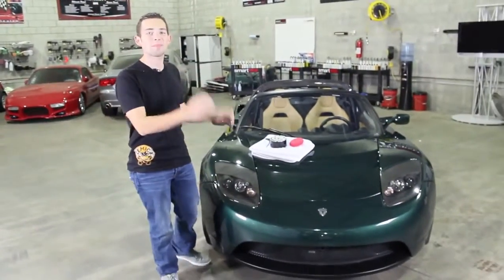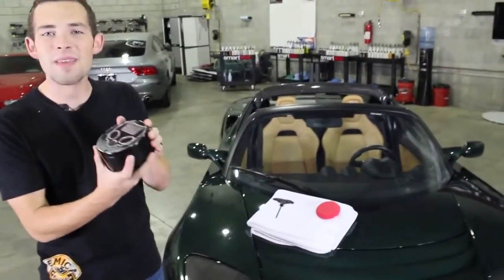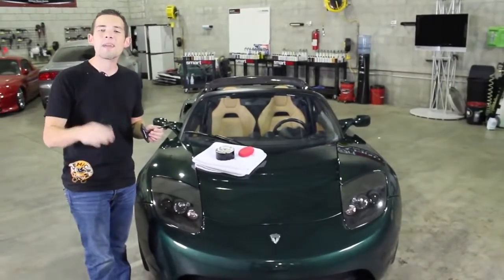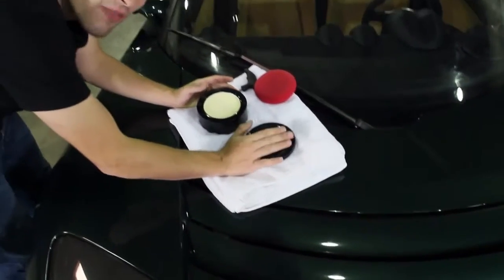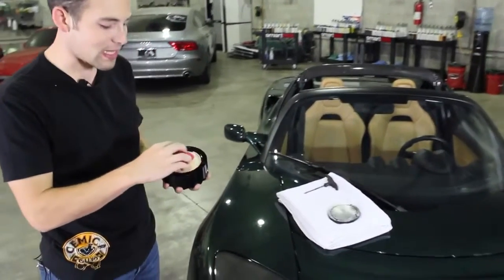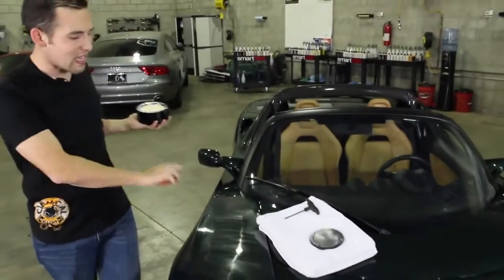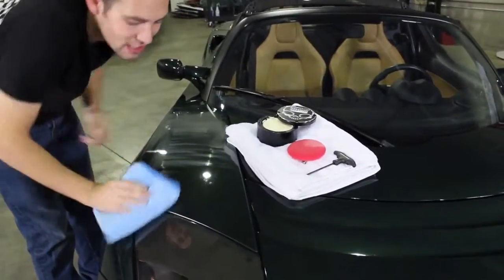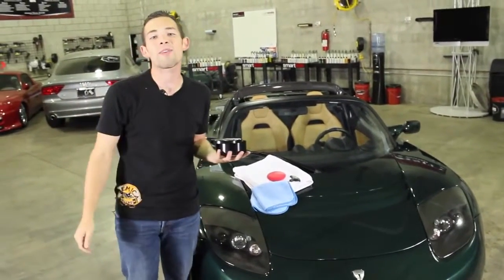Chemical Guys Detailing Car Care - Project J97 Luxury Paste Wax, Tesla Sport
Only the best of the best with the Project J97!